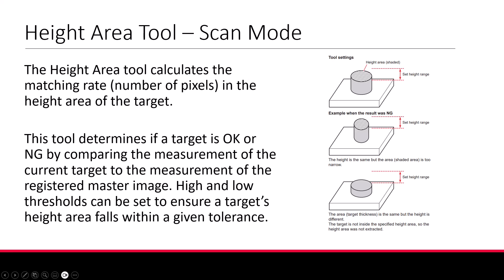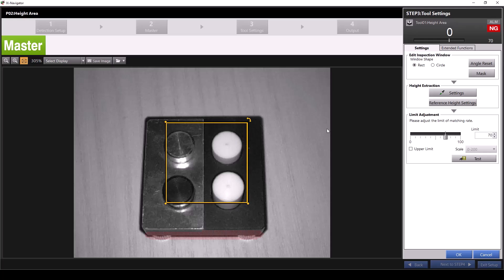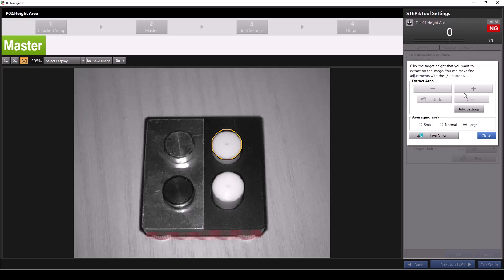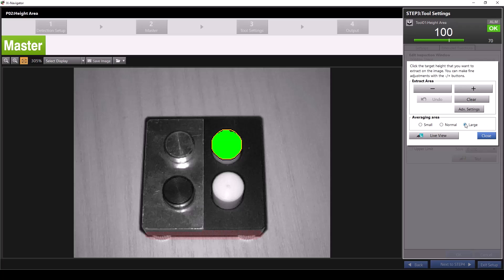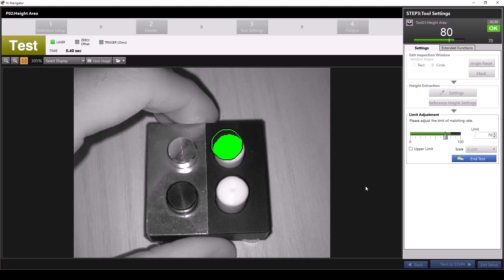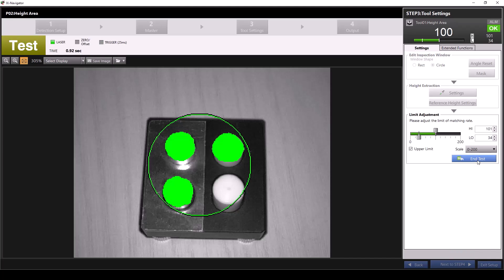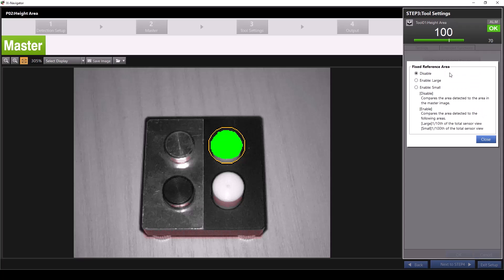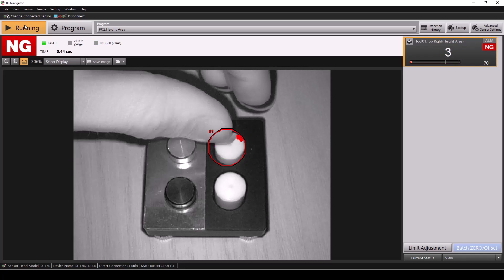Scan Mode Height Area Tool | KEYENCE IX Series